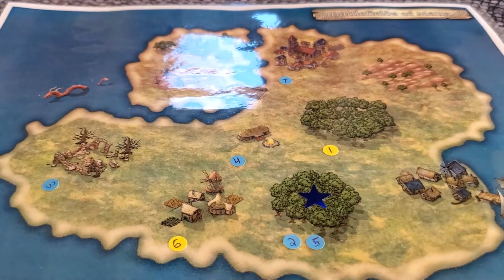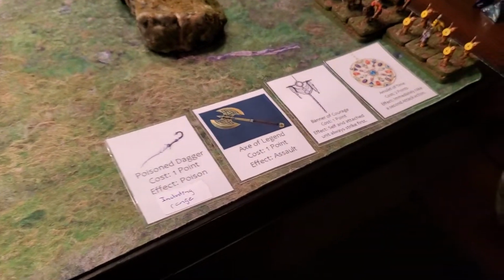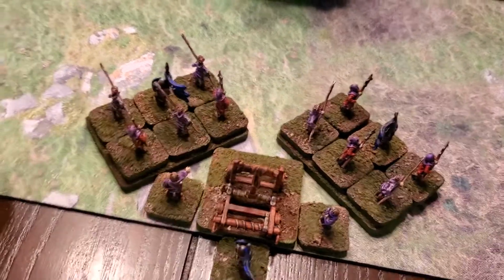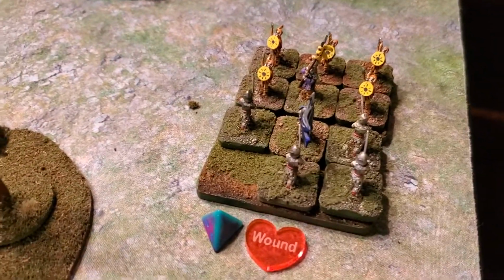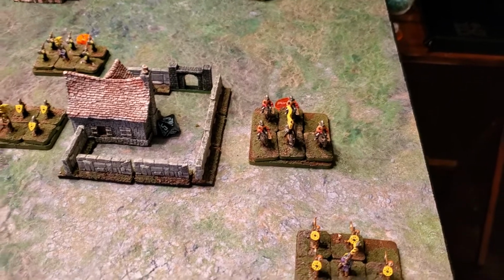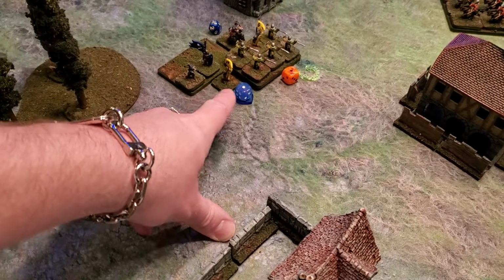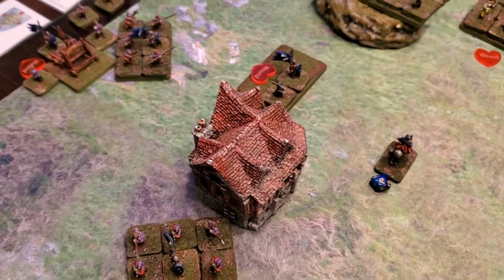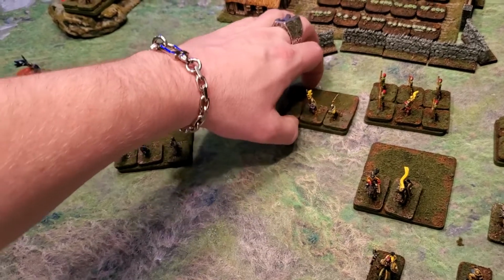31 Day Batrep Challenge - Day 8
Welcome!  I have decided to take on a daily posting challenge for the month of December.  On this channel you'll find daily uploads of battle reports for a tabletop game of my own design, Battlefields of Mana.

SupremeYDNAC - 31 Day Favorite Hoodie Countdown
Rick Koeppen - 24 Day Dice Advent Calendar Unboxing